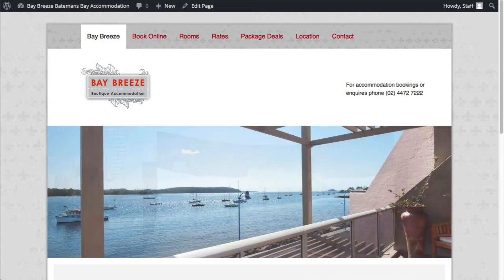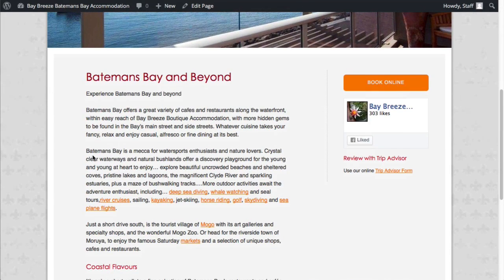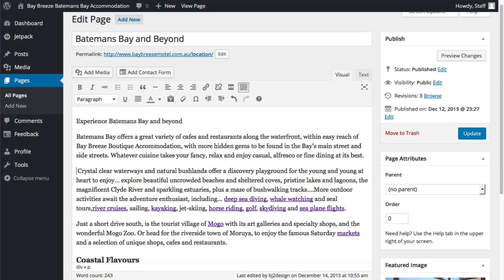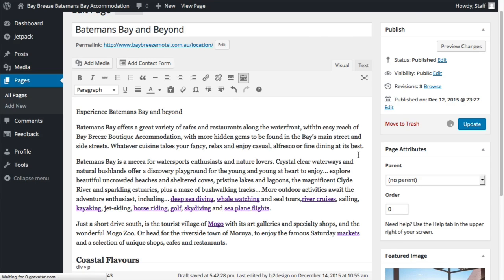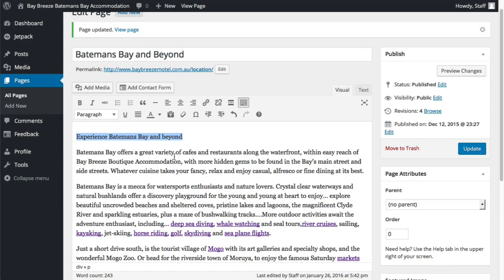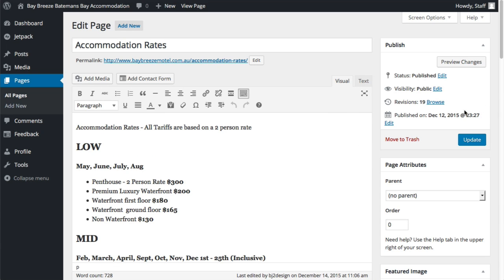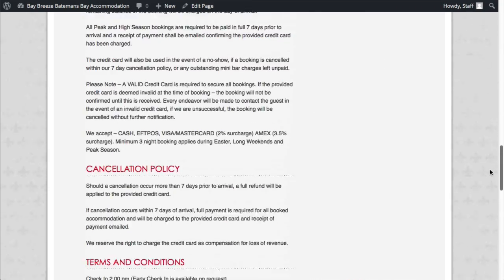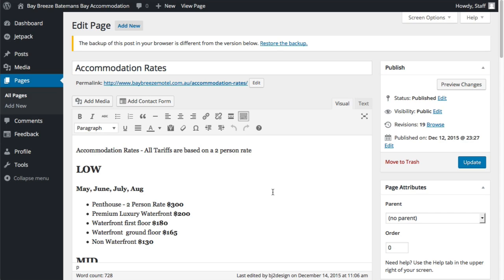Updating Text and Rates with WordPress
WordPress tutorial for updating text and rates on a website.